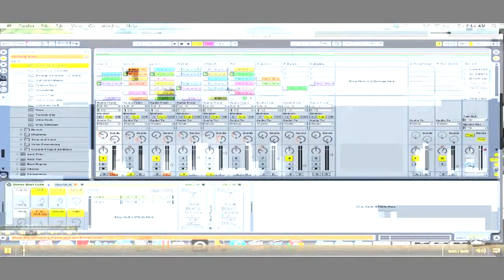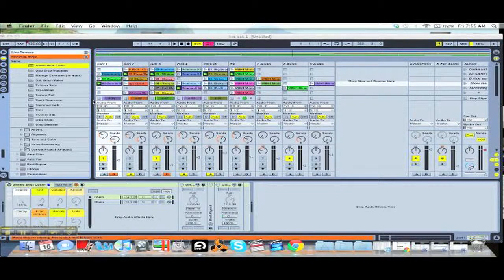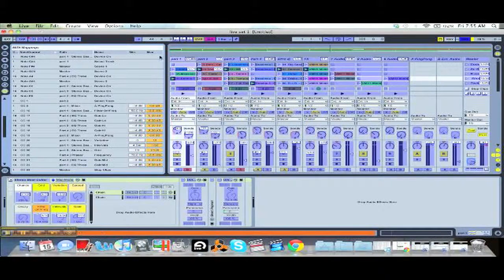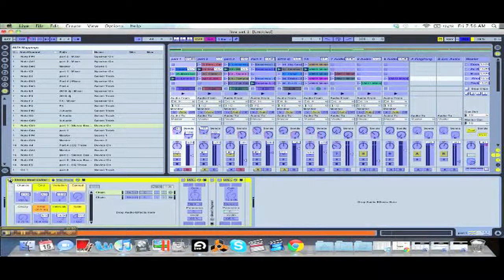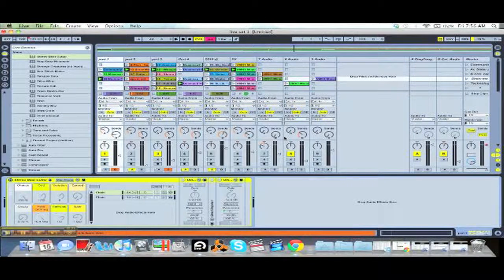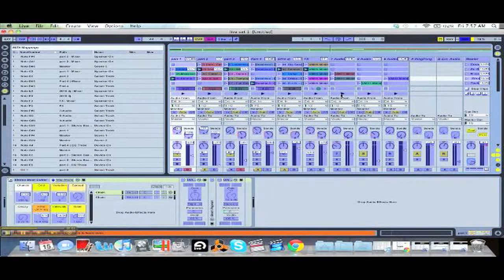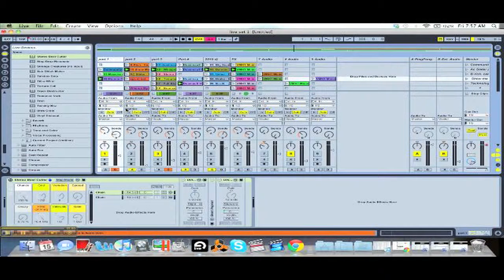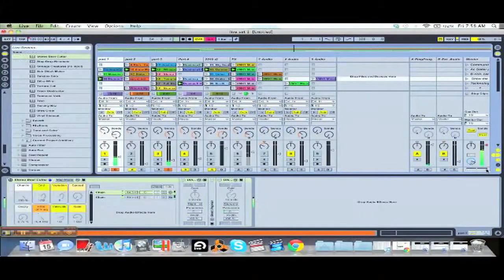HD: Ableton how to Assign DJ Midi Controller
This is the one and only video on making one of these for free* If you find this helpful, let me know! Go check out .

Watch this video tutorial to learn how to map Ableton Live's software controls to physical buttons and knobs on your MIDI controller. Follow The DJ Podcast Web .

A great way to transition between two tracks in Ableton is to MIDI-map a filter sweep to a single control.

This video show how to MIDI map a loop using the loop switch, position and length set of a clip. Now you can loop a track with 2 knobs on your MIDI controller.